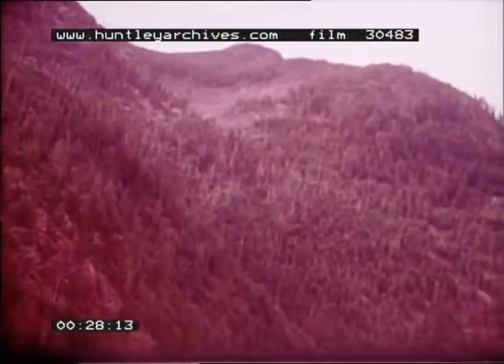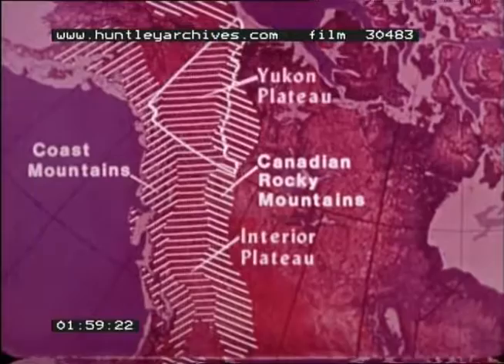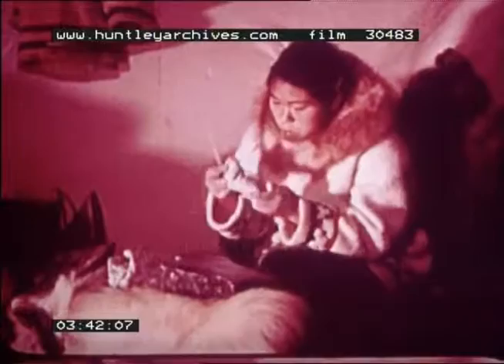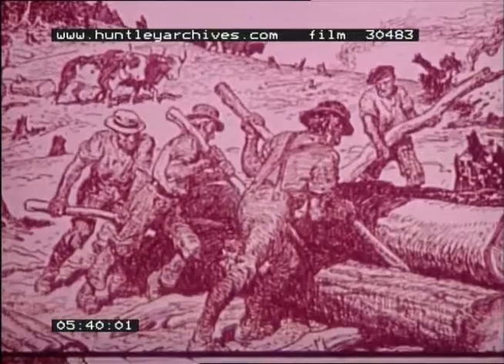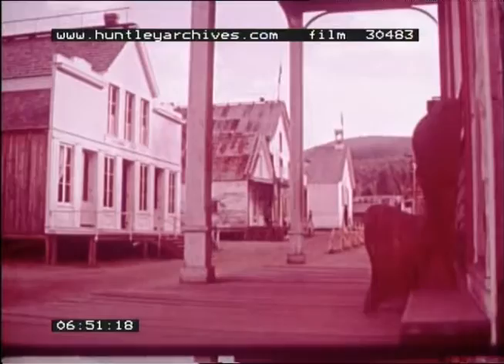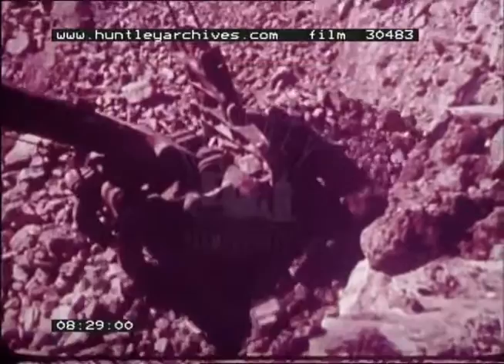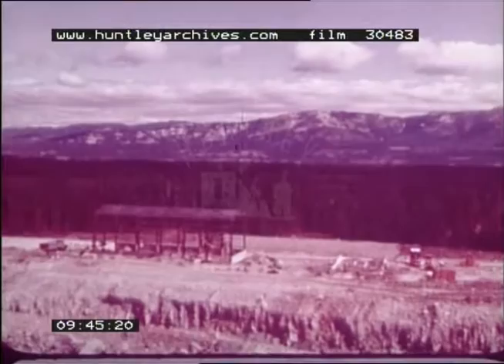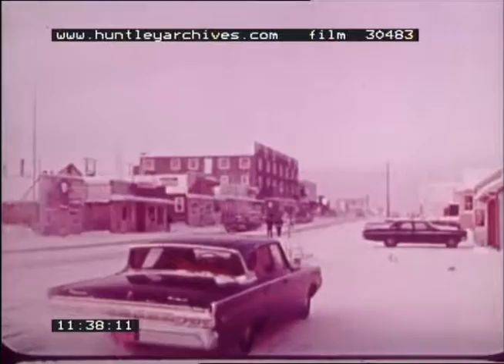Western And Northern Canada, 1970s - Film 30483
Profile of western and northern Canada. Very much in schools broadcast style but interesting for all that.

Opens with logger using chain saw, close up of logger. Aerial view of logs in river or Inside Passage between Islands and Mainland. (lake?). Map of Canada with British Columbia outlined. View of islands from boat. Fishing in action. Panoramic view of Coast Mountains. Map showing mountain chains, highlighting Yukon Territory. Aerial view of snow clad mountains. Aerial view of Yukon river and its tributaries. Back to map outlining the three other districts, Mackenzie, Keewatin and Franklin (the North West Territories).

Map outlining Mackenzie District. Broad river flowing. Hydro-electric plant, focusing on pylons. Aerial view of tundra in Keewatin. Huskies lying in snow, man in background carrying rifle walking away. Two Eskimos on ice sheet with dead seal between, sledge in foreground. One man strokes seal fur and the other replaces rifle in case and loads on sledge. Eskimo woman carving figurine. Group of Eskimo houses. Aerial view of long high ridge in snowscape. Map outlining Franklin District. Another aerial view of mountain ridge in snowy landscape. Very close up of flower blooming on the tundra. Painting of James Cook with Indians. Painting of " Adventurers and explorers " with Indians and their tepees in background. Drawing of Alexander Mackenzie and companion.

Aerial view of Mackenzie river. Drawing of five trappers in birchbark canoe. Very close up of sign at Hudson Bay Co's trading post. Close up of Canadian flag above Union Jack above Hudson Bay Co's house flag flying from a single pole, camera drawing back to show pole on top of wooden tower. Drawing of farming settlers clearing land in BC. Meadow with man on tractor hauling hay making machine. Herd of cattle lying down (with one exception), silo and farm buildings in background. Cattle lying in lee of dyke. Water sprinklers operating in orchard. View of uplands with mountain in distance. Cattle being herded by cowboys, camera follows one closely. Wooden houses in a settlement. Prospector panning for gold in stream. Old photograph showing wagon being hauled by eight mules over mountain road. Old photograph of miners during Yukon gold rush. Wooden café with tourists strolling past.

Painting of miners and Royal Canadian Mounted Police on bank above river boat during the Klondike gold rush. Old photograph of men thronging street in mining town (Dawson?). Old photograph of man standing by gold sluice. Old photograph of two men using a rocker sieve. Snow covered gold mine. Freight container carrier moves from right to left revealing freight containers on rail wagons with icebound paddle steamer in background. Driving along snow covered Alaskan Highway. Drag crane loading ore on truck. Train carrying ore moving towards camera. Aerial view of snow covered town of Whitehorse. Container train slowly passing warehouse, panning to show container carrier. Panorama of grassland. Juggernaut passing camera on snow covered road. Men operating an oil drilling rig. Aerial view of Yellowknife. Gold dredger operating. Panorama of barn on edge of forest with mountains in background.

Views of Victoria from moving boat. Government building with statue of Queen Victoria in foreground. Red double-decker bus driving towards camera. Half-timbered buildings. Flowers being picked by young woman. Flower beds in park with people strolling between them. Views of Vancouver from moving boat. Ships in harbour. Goods being loaded on board. Logs on conveyor belt. Aerial view of oil tank farm. Tins on production line. Low aerial view of Vancouver Harbour. Aerial view of settlement in N.W.Territories. Ground view of snow covered settlement, construction taking place.